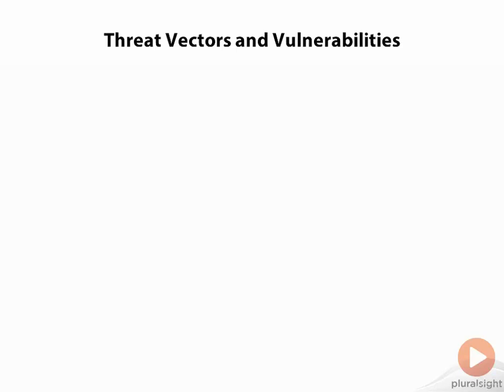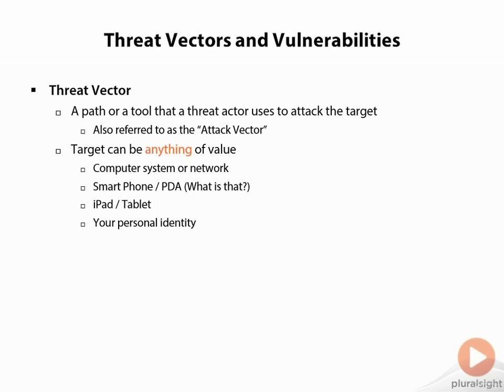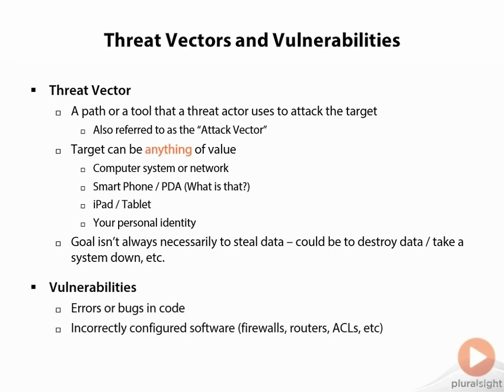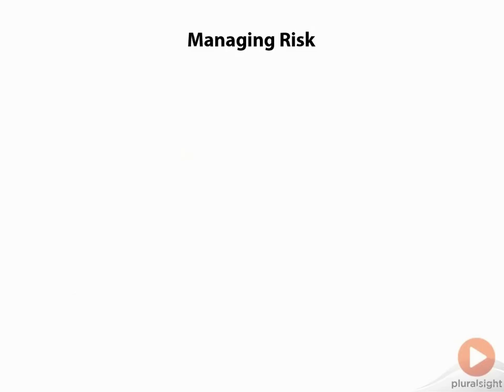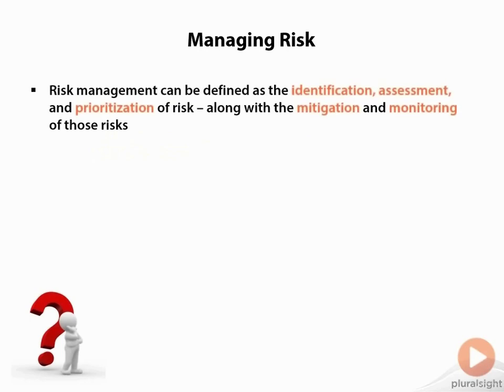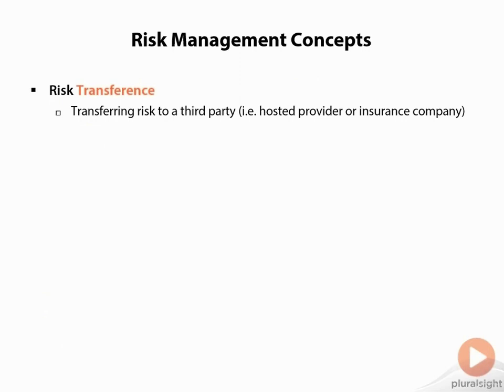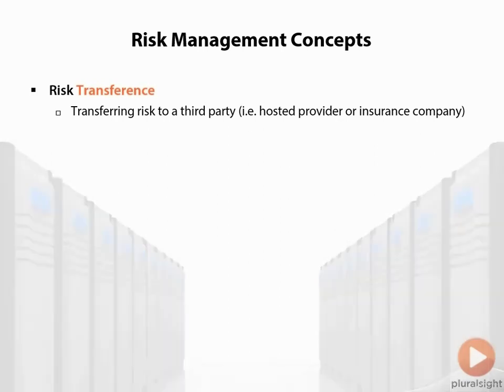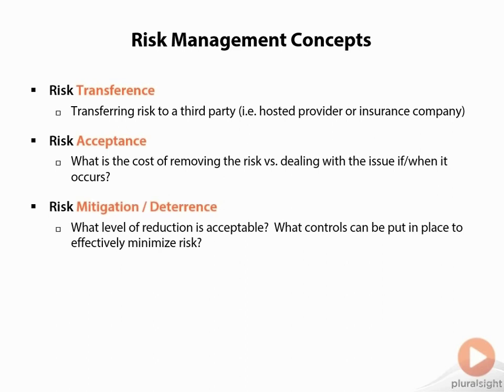008 Threat Vectors, Vulnerabilities, and Managing Risk